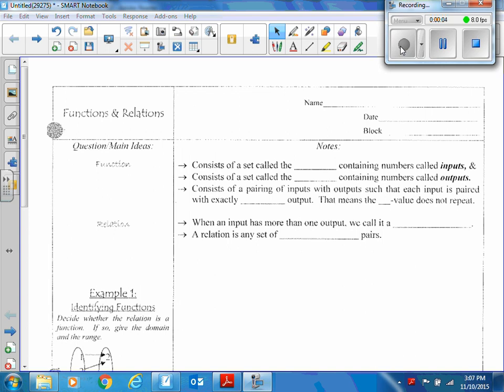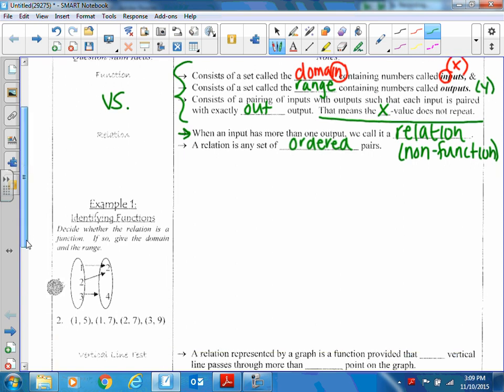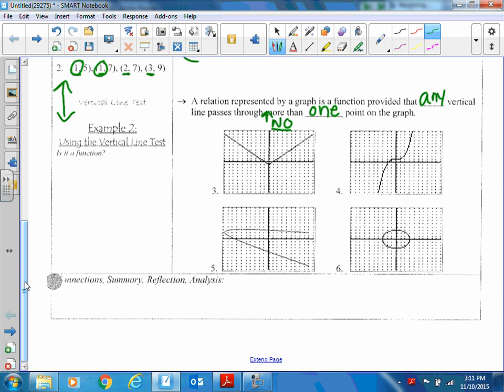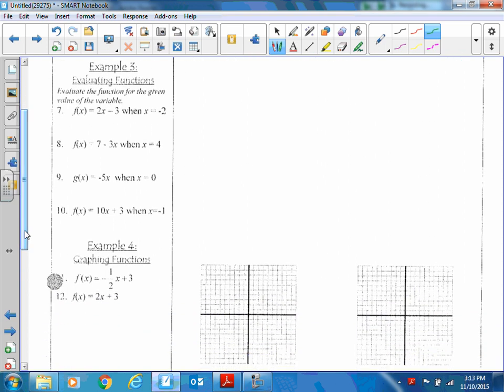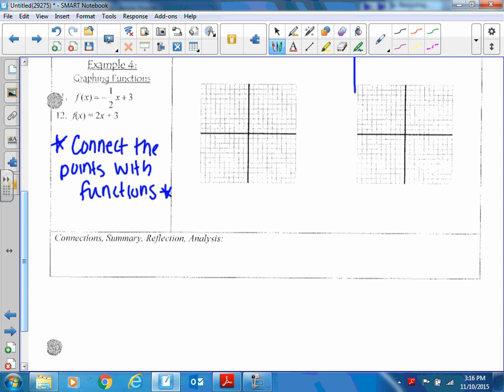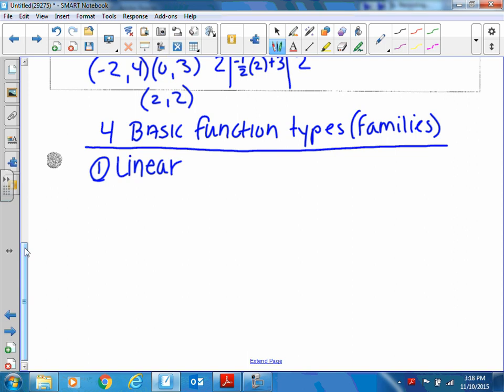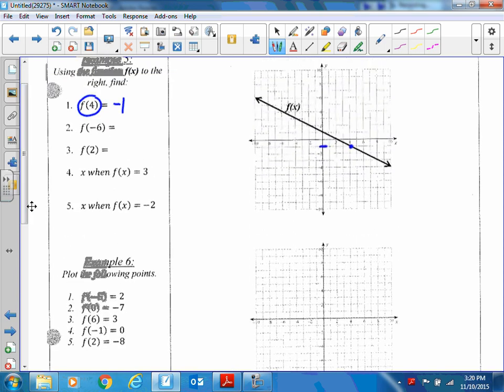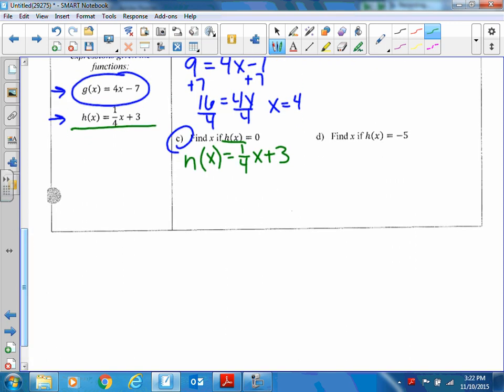Functions and Relations Sudol